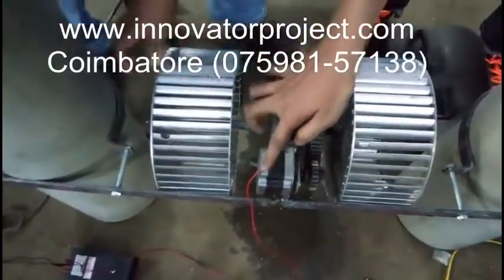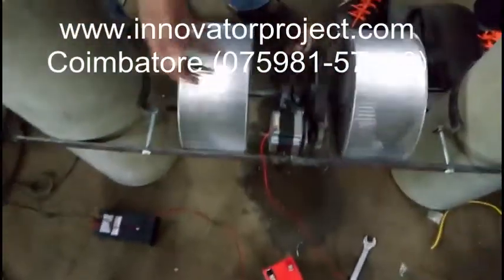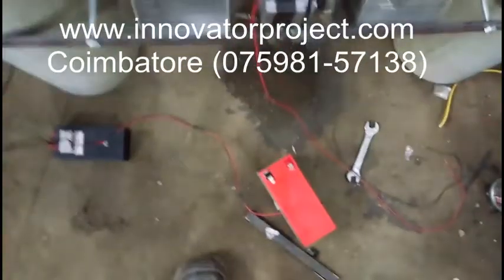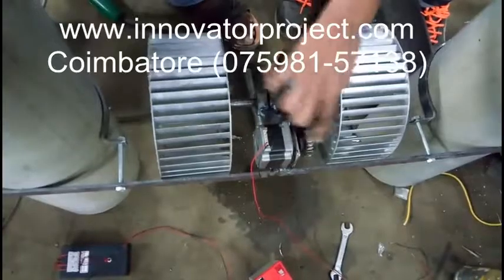Floating water turbine / floating wind water turbine / floating wind mill / wind project center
innovator Project center coimbatore is developed new project concept of students own idea. 500 meters from L&T palakkad bye pass road to our factory (For Car/two wheeler) and 14 km from railway station (bus no. 90A) .. stop name Neelambur bus stop -.